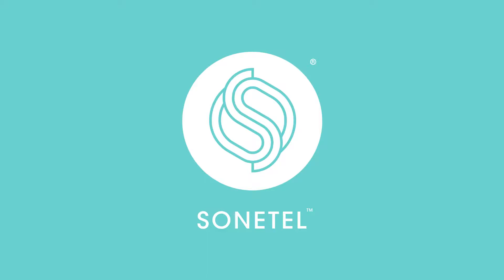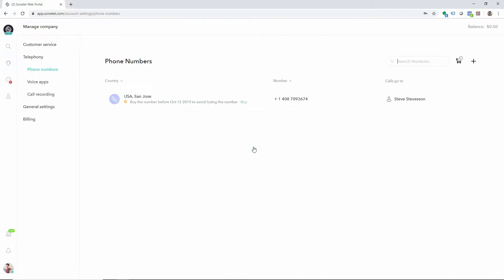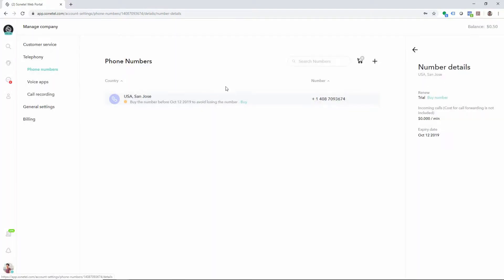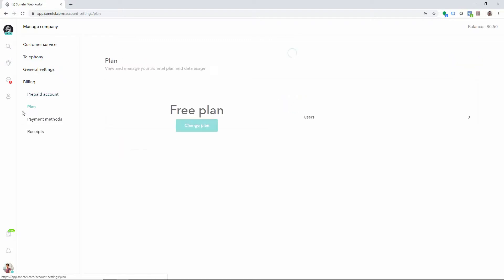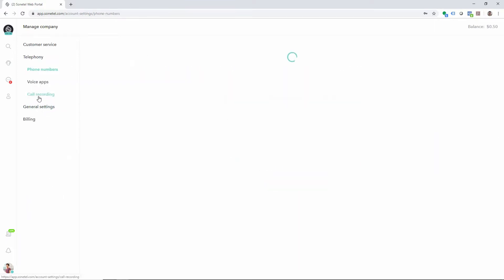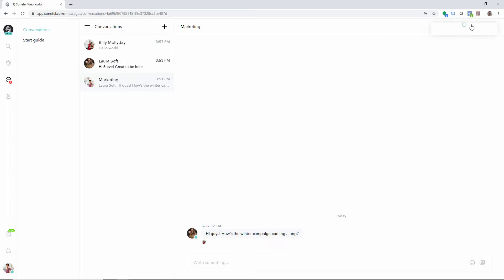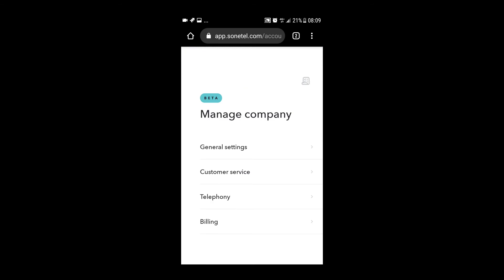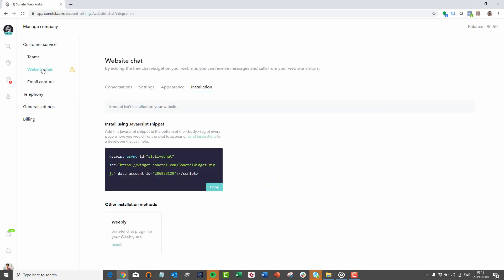Introduction to Sonetel's new apps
If you have been using Sonetel earlier, here is a quick introduction to the new apps - so that you can find yourself around immediately.